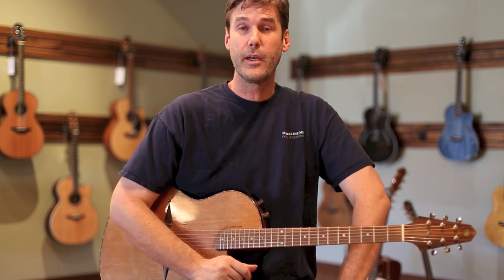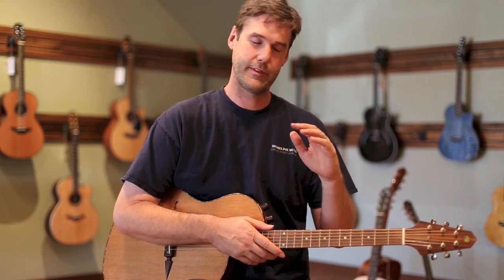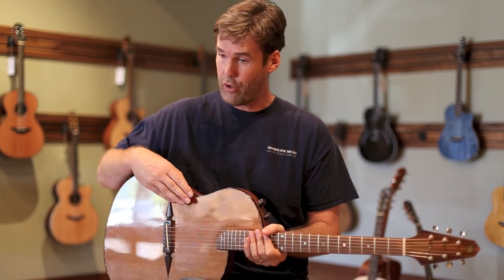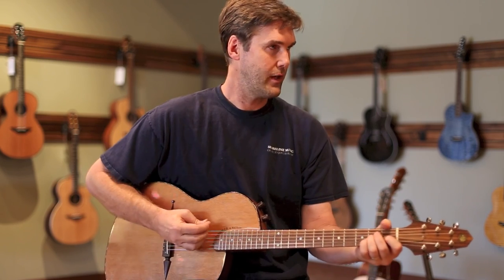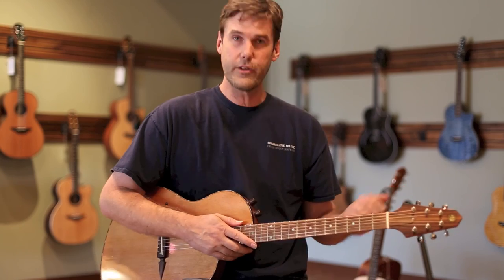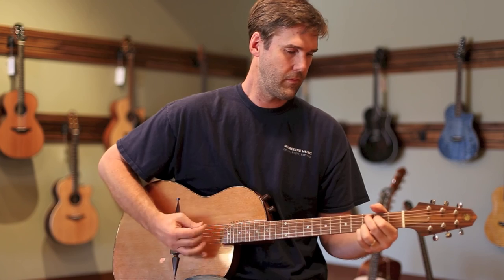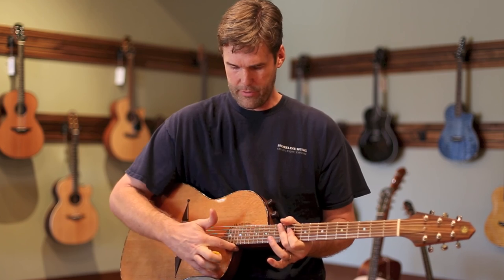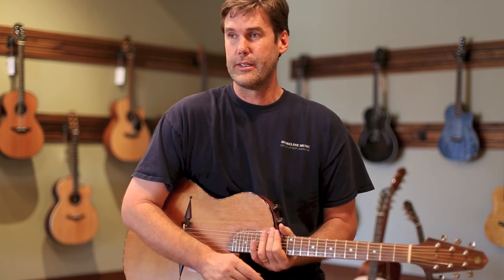Renaissance RS6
All Shoreline guitar videos are recorded with simple microphones and no added effects, compression, or processing of any kind. They are best heard using good headphones.

The Renaissance guitar in this video is played through an AER Compact 60 with all settings at neutral / 12 o'clock.